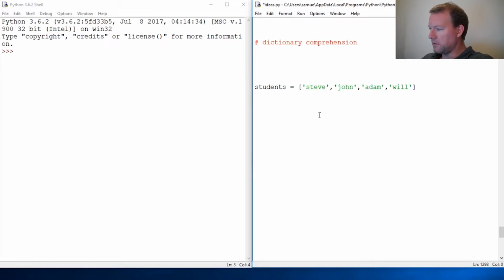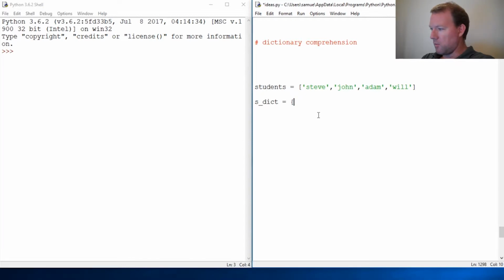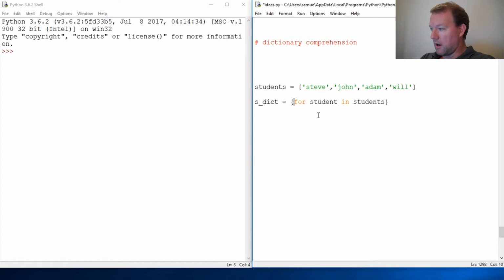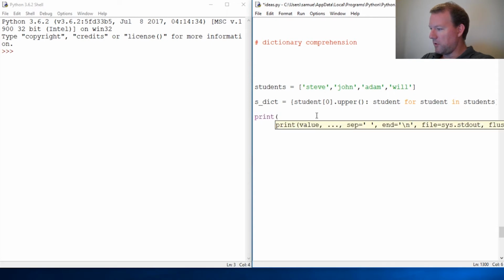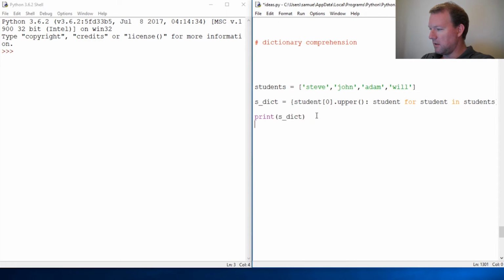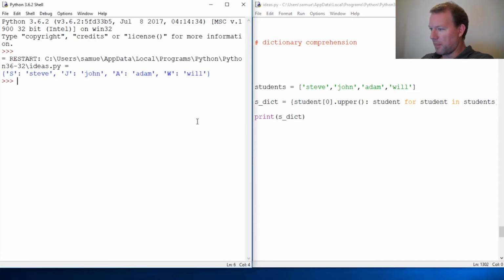Python Basics Dictionary Comprehension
Learn how to use dictionary comprehension in python